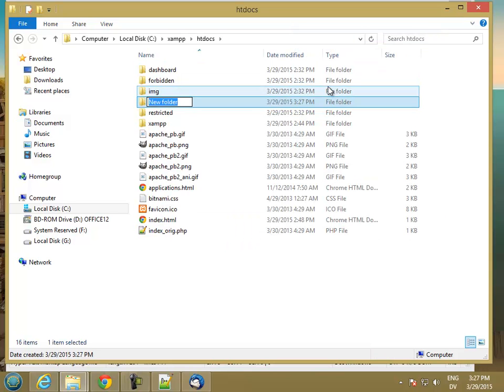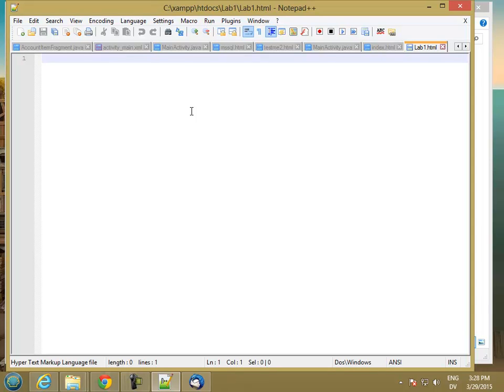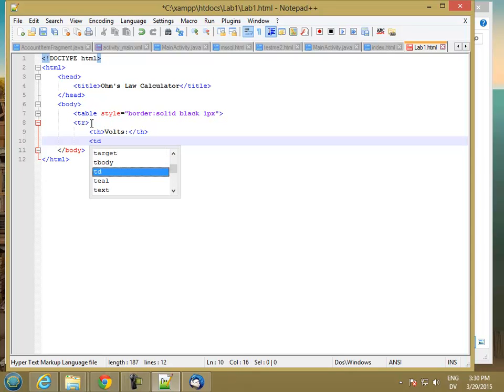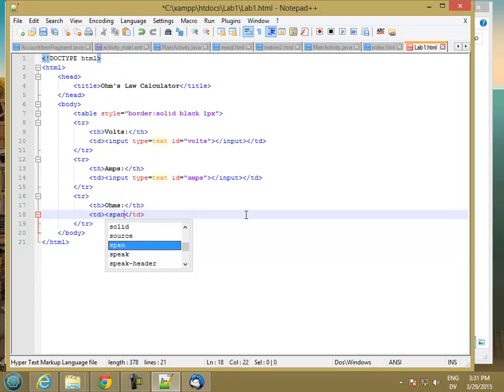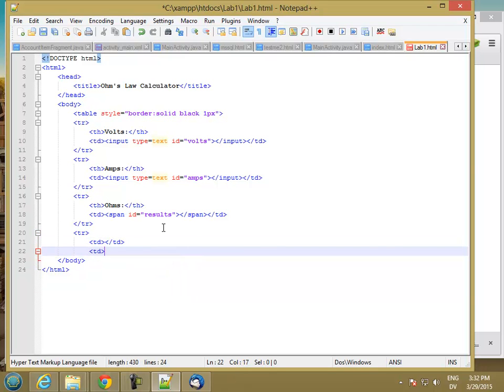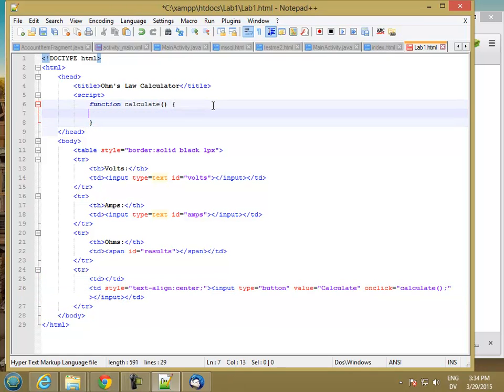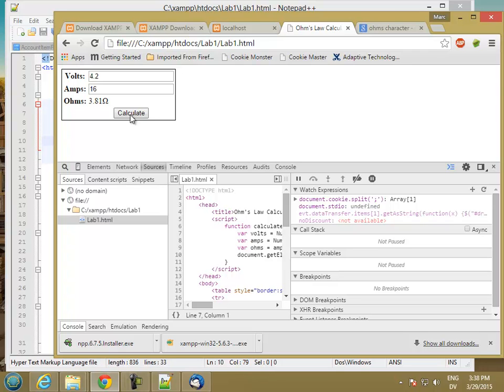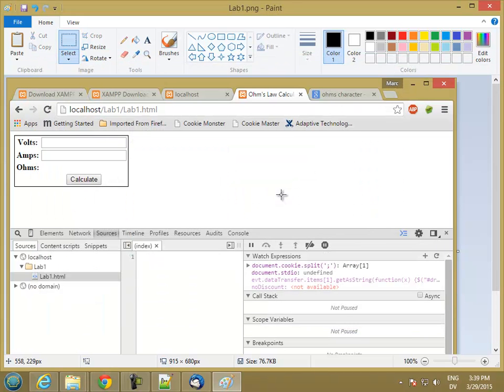233W Lab1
CIS 233W Lab 1 Walkthrough Video. Write a simple calculator.